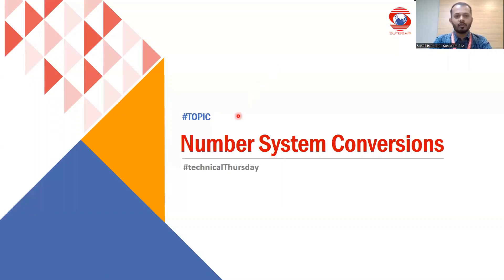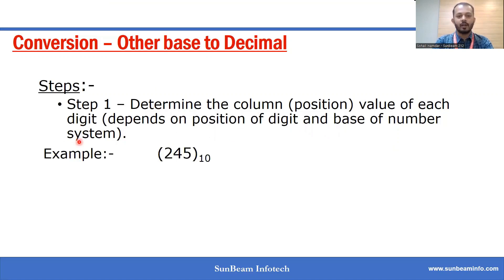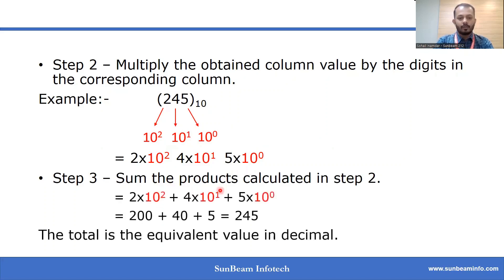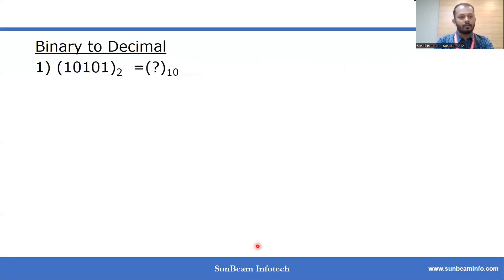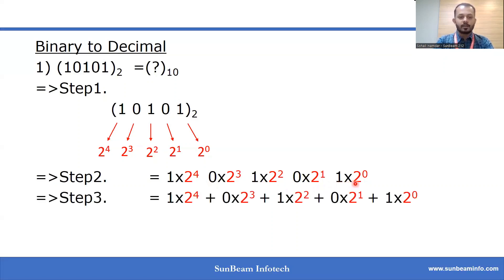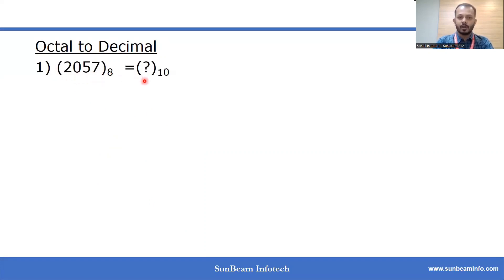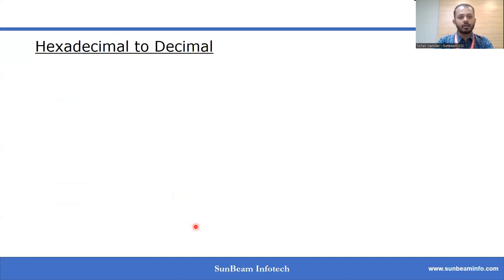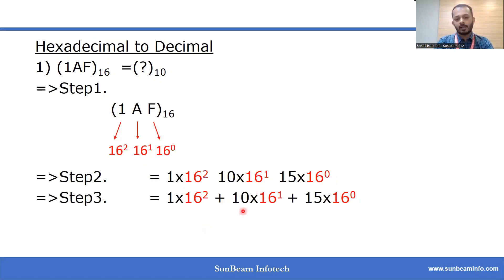Number System Conversion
Steps to convert any other base to decimal:-

Step 1:- Determine the column (position) value of each digit (depends on the position of the digit and base of the number system).
Step 2:- Multiply the obtained column value by the digits in the corresponding column.
Step 3:- Sum the products calculated in Step 2.

The total is the equivalent value in decimal